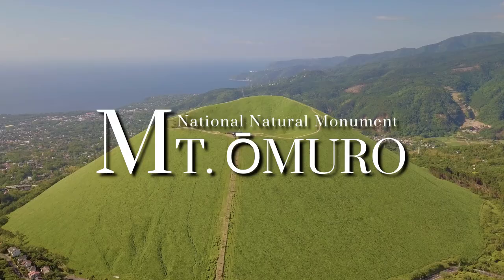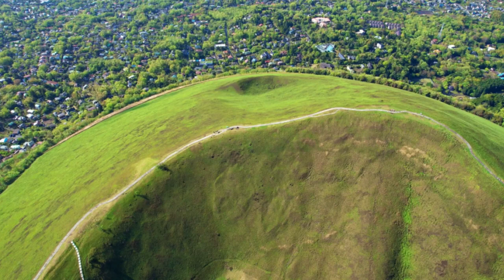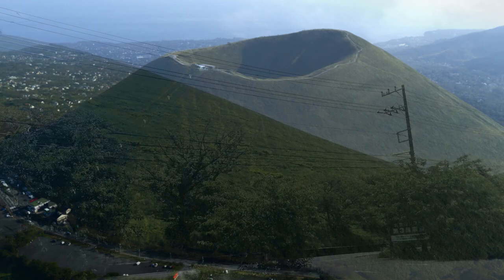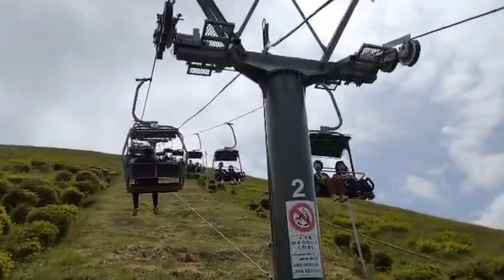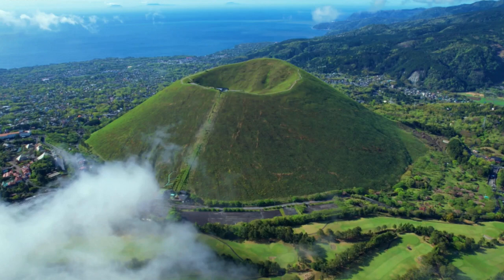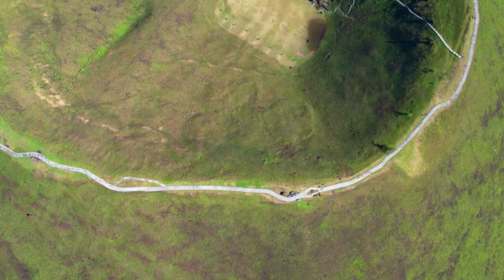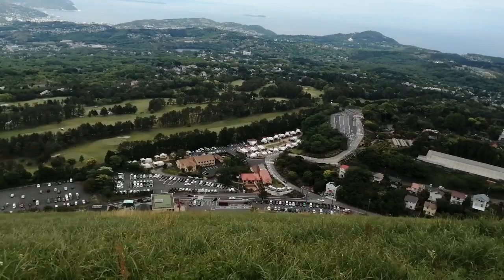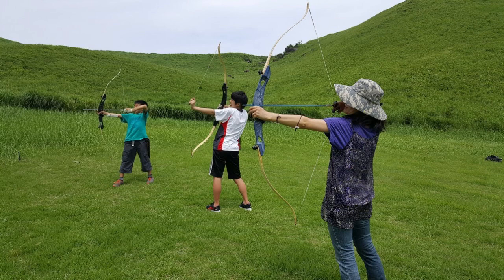Mt. Omuro: One of the Most Beautiful Places in Japan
Ōomuro is a 580 meter high cinder cone volcano in the Izu-Tobu volcano field of Itō, Shizuoka, Japan.
At the independent peak, the yearly mountain burning that been performed for more than 700 years is carried out in the early spring, so it is often covered with annual plants and is a symbol of Itō.  The mountain is designated as a national natural monument and part of Fuji-Hakone-Izu National Park.
Mount Omuro is an extinct volcano near the eastern coast of the Izu Peninsula, south of central Ito City. It is shaped like an inverted rice bowl and has a beautiful silhouette that can be seen from most places in the Izu Kogen area.

Mount Ōomuro is about 580 meters high and has a crater with a diameter of about 300 meters which takes about 15 to 30 minutes to circle on foot.  Visitors must take a chair lift up the mountain in order to walk around the crater.  The top of the mountain offers 360 degree panoramic views that include Mount Fuji and Oshima Island when visibility is good. More ambitious visitors can try their hand at archery in the bottom of the crater or paragilding down the side of the mountain. The Izu Shaboten Zoo near the base of Mount Omuro is often combined with a visit to Mount Omuro.

It is a volcanic mountain that was formed about 5,000 years ago. People in Izu have revered it as a holy mountain.  They believe that the mountain brings safety for their ships and a good haul of fish.  The center of the mountain has a large crater.  There is a hiking trail around it where visitors can enjoy a thrilling hike.If you'd like to do more than just walk and gaze at the amazing views, you can take the stairs down into Omuro's volcanic crater and hone your archery skills.
It may be hard to believe, but the mouth of a volcanic that once produced fire, lava, brimstone and ash is now an archery range.It costs just 1,500 yen an hour (for adults junior high school age and older), including the rental of the bow, arrows and glove, plus coaching from the range staff.

CHANNEL LINK:
観光 view from mt. omuro 日本